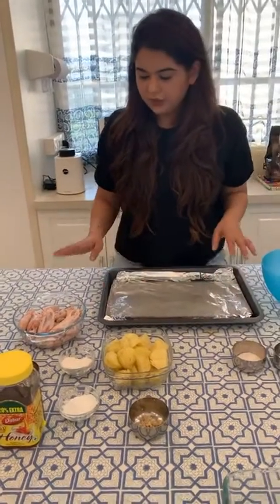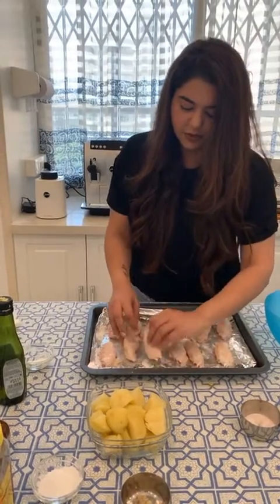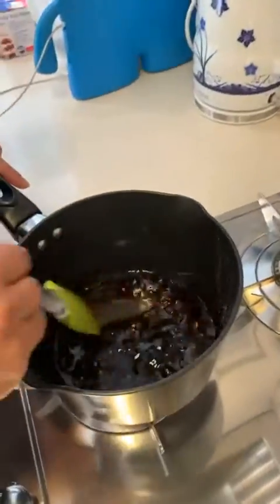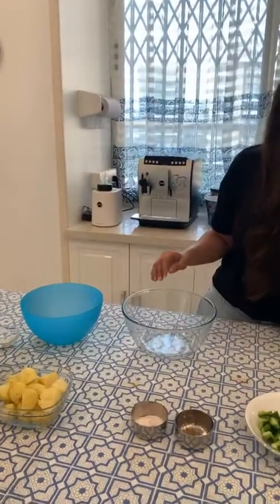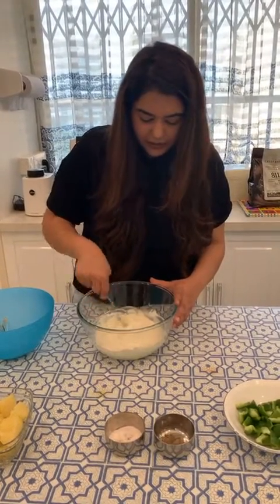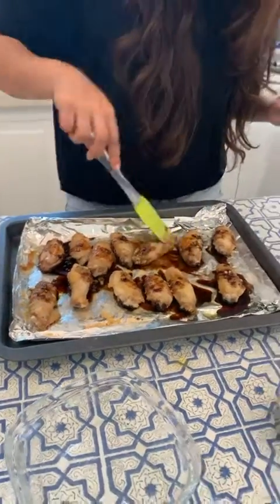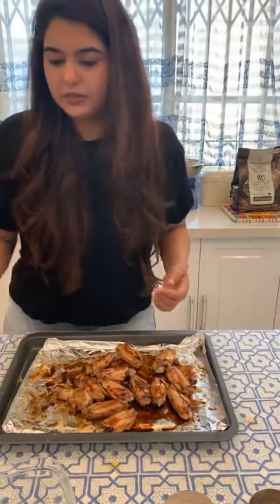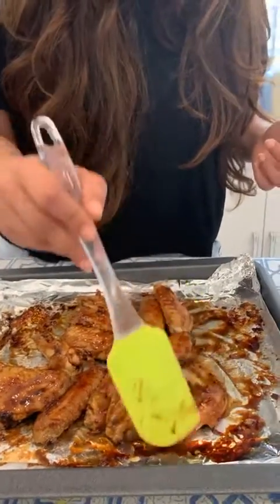Sticky baked chicken wings and potato salad